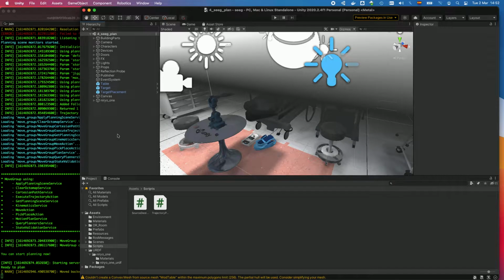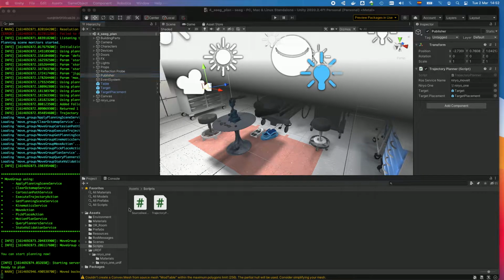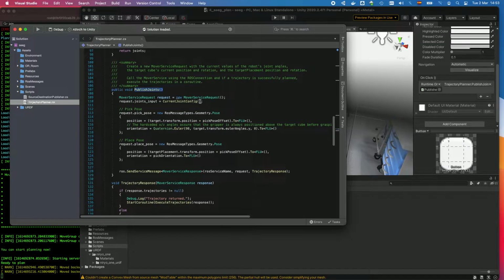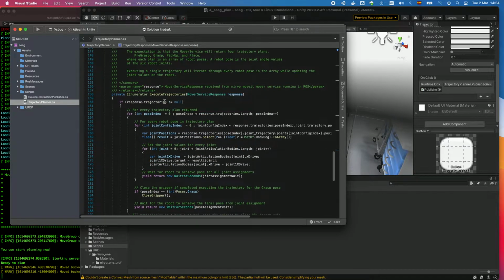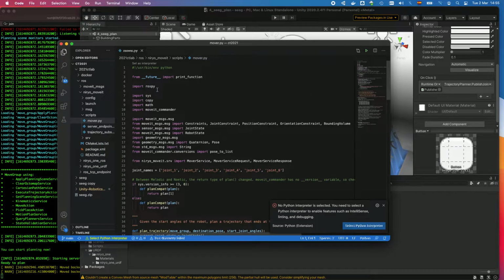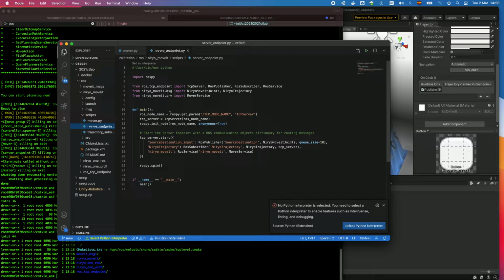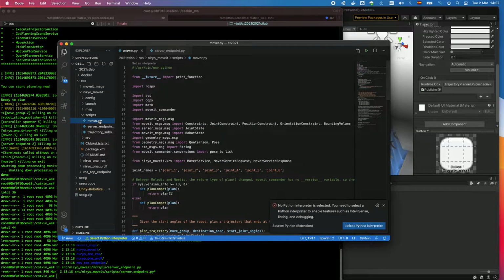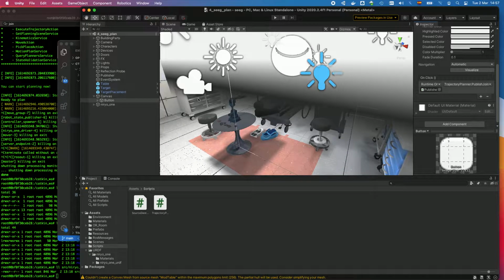Some details on how ROS and unity communicates between python and C#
In this video we will look more in depth into how the communication between python and c# works